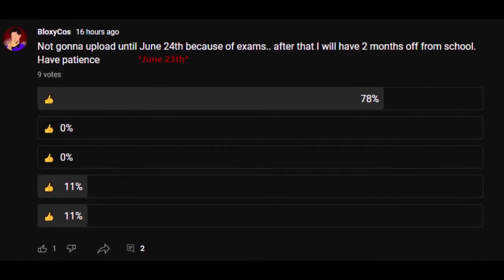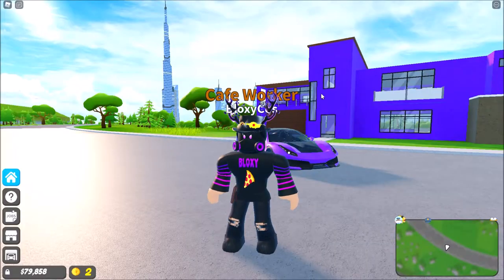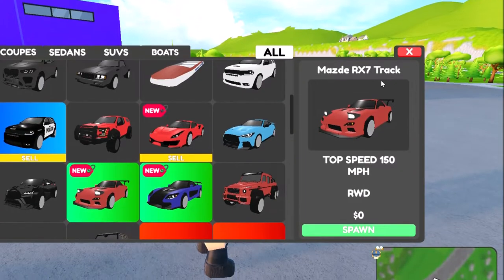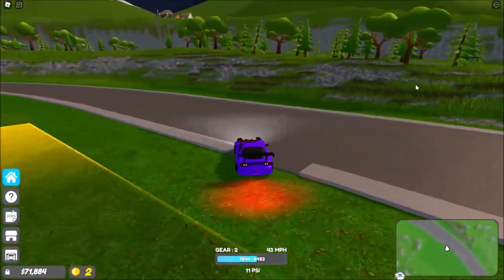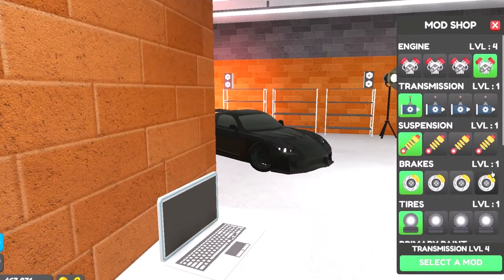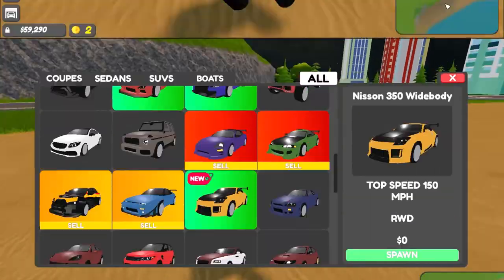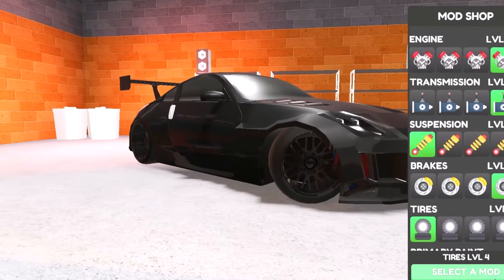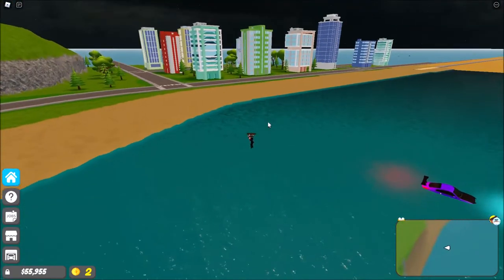What's Inside The THIRD Tuner Car Pack.. (Roblox Lifestyle:RP)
In this video, I will be showing you what's inside the third tuner car pack.. (I paid 1,500 robux to show all 3 packs.